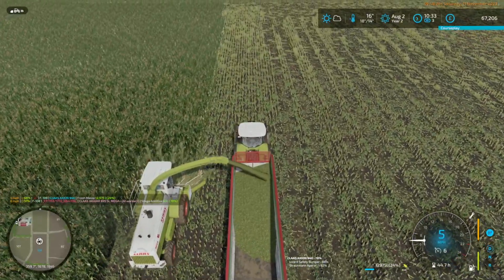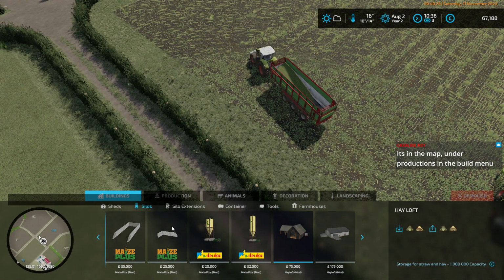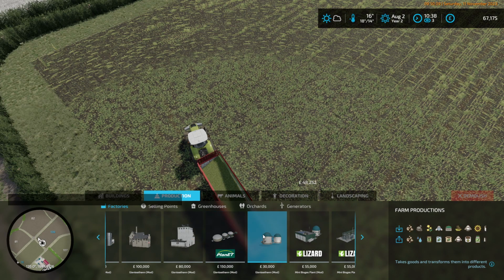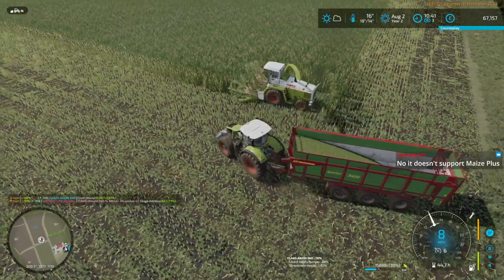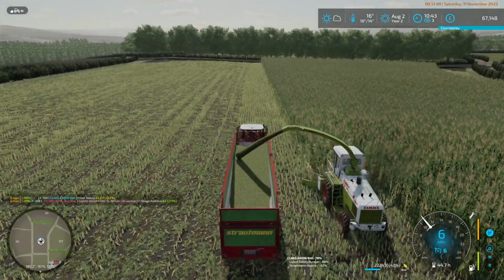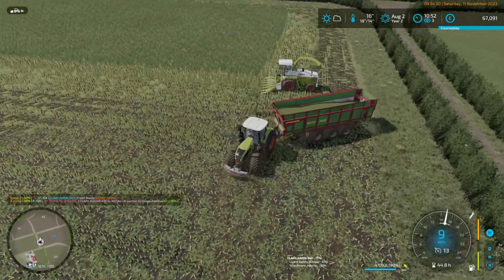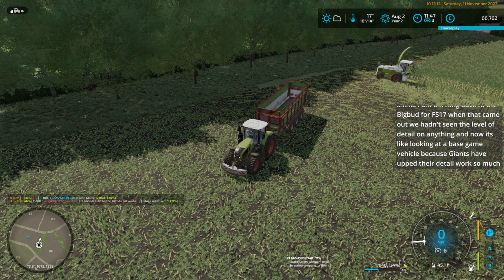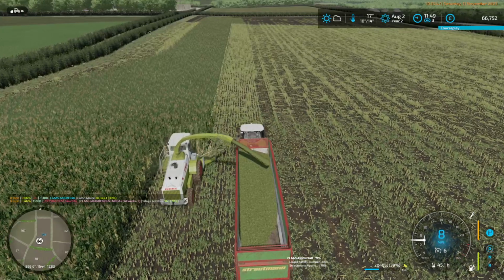FS22 - Glenleathann - Ep 16d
Episode 16 - A Claas Act
We continue our chat with Roy, turning our attention to modding, in general. We're to expect another map update in the coming weeks (as Giants schedule allows), to incorporate the new crops into the map. So, expect updates for all maps, not just this one.